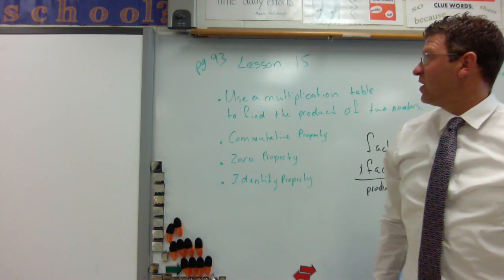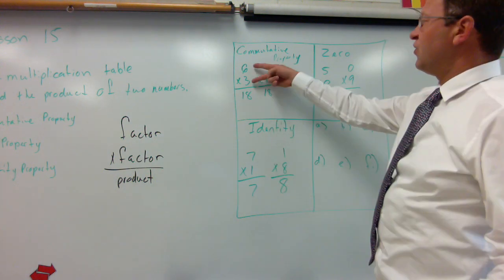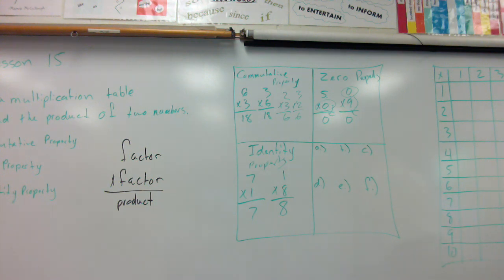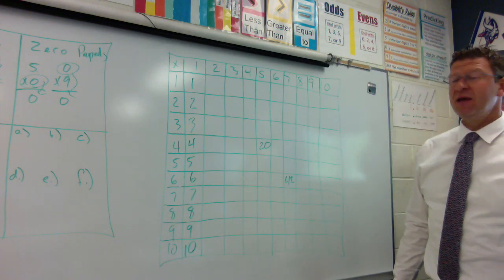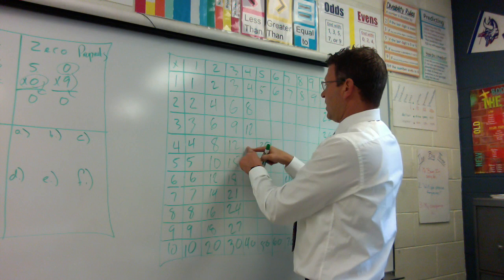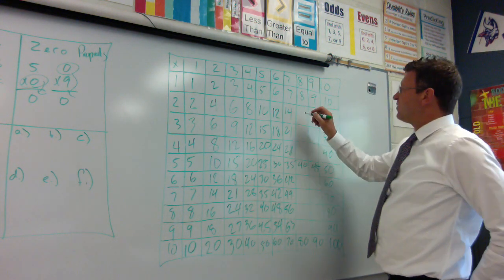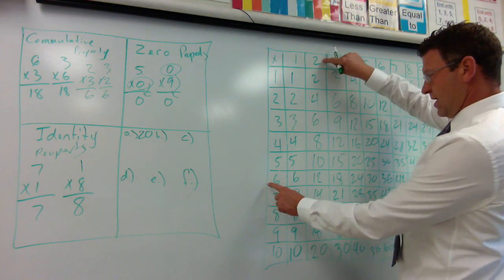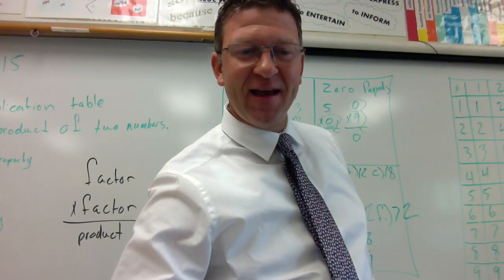Math Lesson 15 Wednesday 23